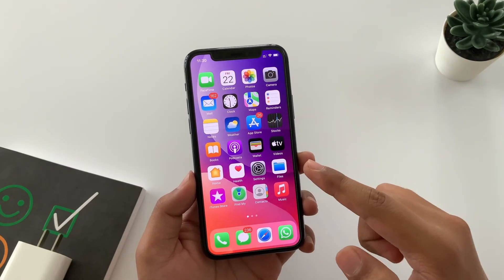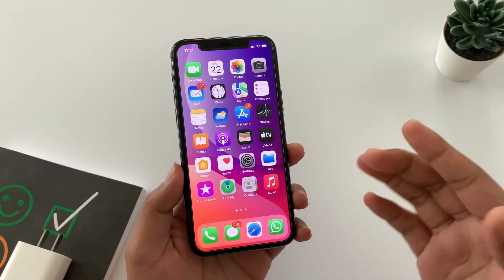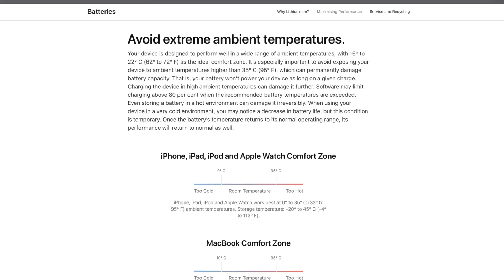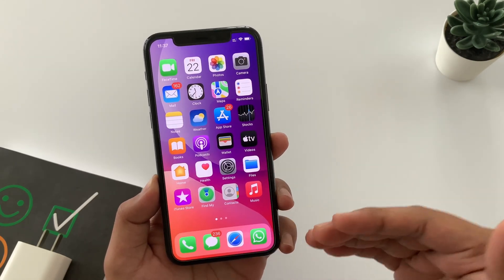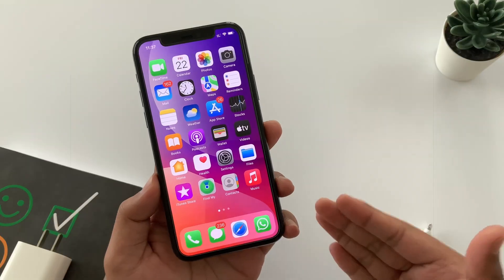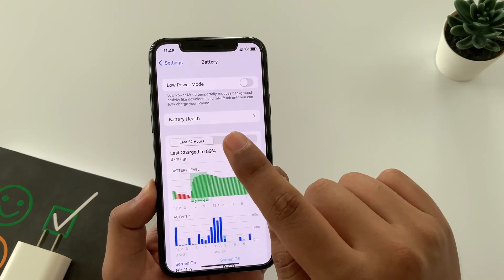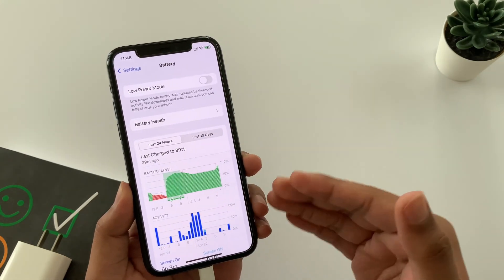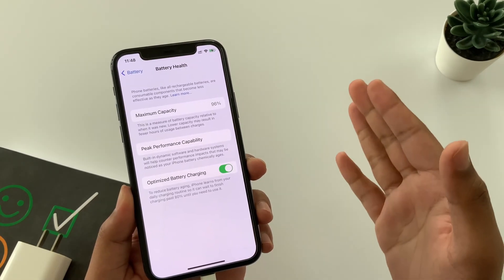iPhone not charging above 80% - Solution!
iPhone not charge when plugged in above 80 percentage, Many users have experiencing the same problem with their iPhone not charging after 80 percent but in this video I have shared a clear reason why it’s happening and what’s the solution and How you can fix you iPhone not charging above 80.
What Apple say’s :
Time Stamps
00:00 - Intro
00:27 - iPhone not charging above 80 - clear Reason
02:05 - iPhone not charging after 80 percent - Solution
02:29 - Conclusion
What Gears I’m using to make videos:-

Camera: iPhone’s Primary Len (4K 60FPS)
Prefer iPhone inbuilt Mic
& Sometime Uses
Prefer Day lighting:
Editing Software: LumaFusion & FCPX
Thumbnail: Keynote & Procreate
Tech that I personally using:-

Apple Pencil
Apple Pencil Tip
iPhone Charging Adapter
iPhone Charging Cable
iPhone Earphone
iPhone Case
iPhone Screen Protector
iPhone Flash drive
iPad Type C hub
Type C to USB 3.2
iPad Charging Cable
iPad Case
iPad Screen Protector
iPad PaperLike alternative
iPad EarBuds
ThunderBolt Cable
Submission & Copyright:
See you guys in next such interesting video soon.
Also If you want to suggest us any Topic for upcoming videos do comment we are open for your Suggestions...
Team, DSTK
DS TecKnowledge